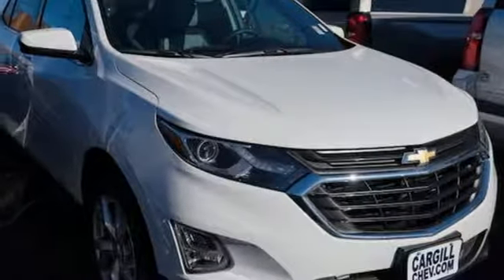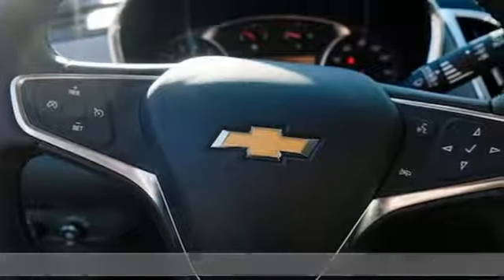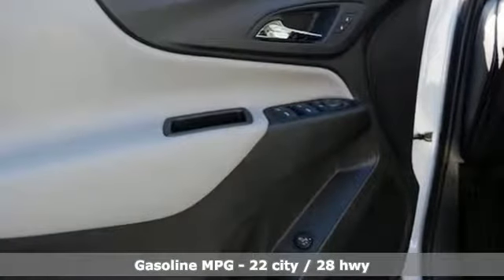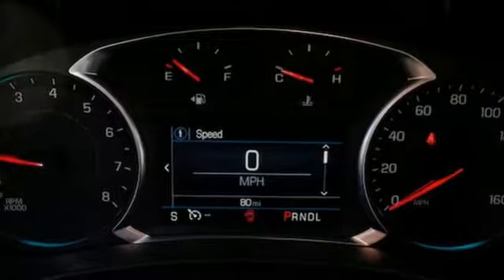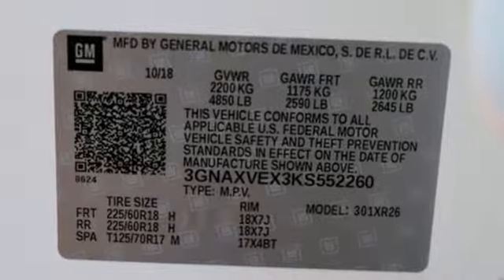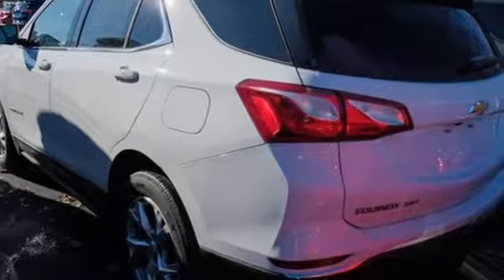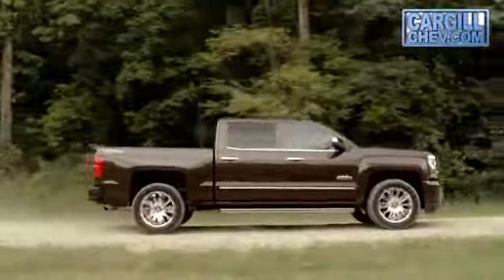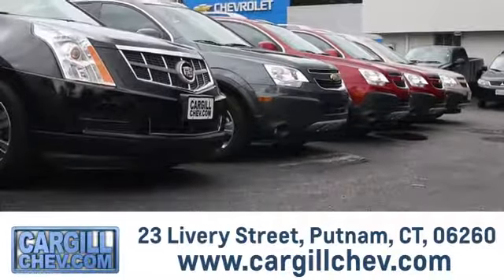New 2019 Chevrolet Equinox Putnam CT Pomfret, CT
Year: 2019
Make: Chevrolet
Model: Equinox
Trim: LT w/2LT
Engine: 2.0L 4 cyls
Transmission: Automatic 9-Speed
Color: Summit White
Interior: Medium Ash Gray w/Premium Cloth Seat Trim
Stock #: EQ19061
VIN: 3GNAXVEX3KS552260
Recent Arrival!brbrFor more information on this or any other Cargill Chevrolet vehicle go $2750 off MSRP!

Address:
23 Livery St.